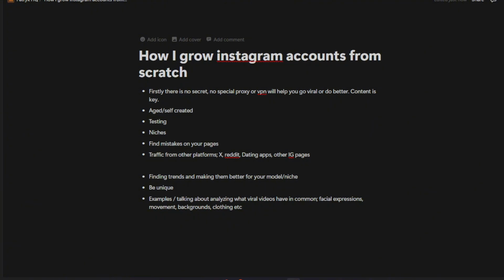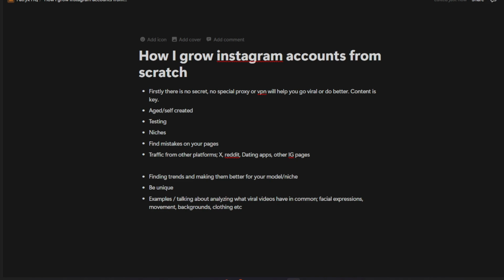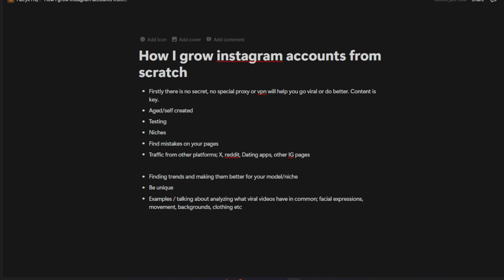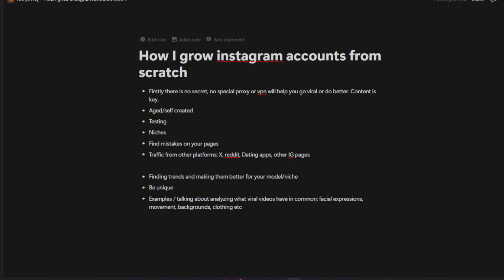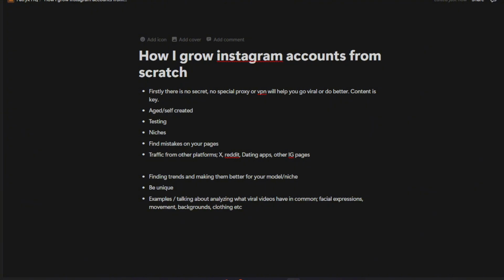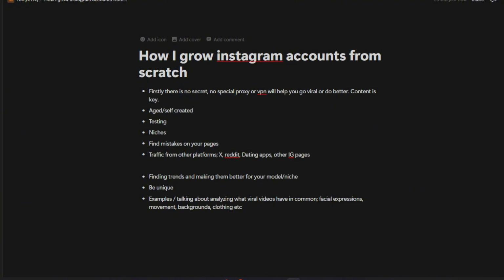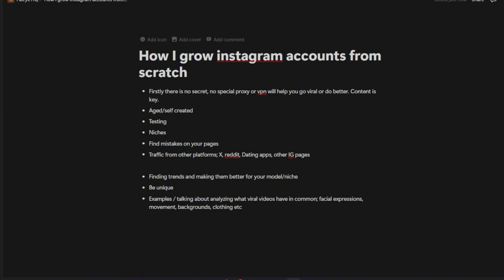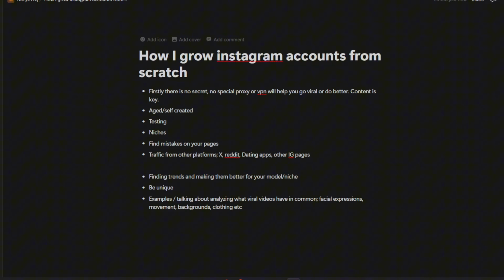How I grow Instagram accounts from scratch (OFM 2025)